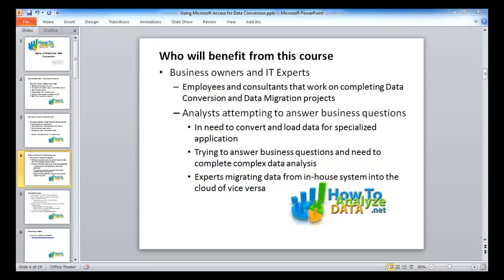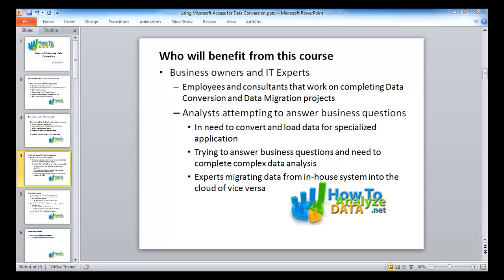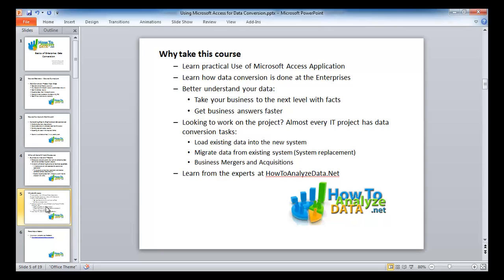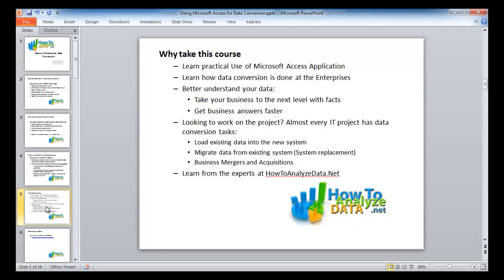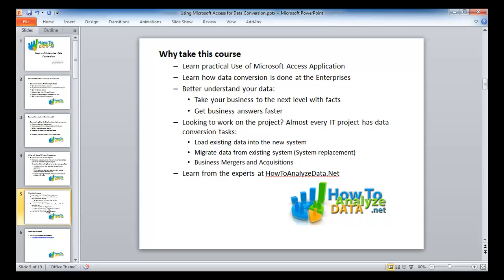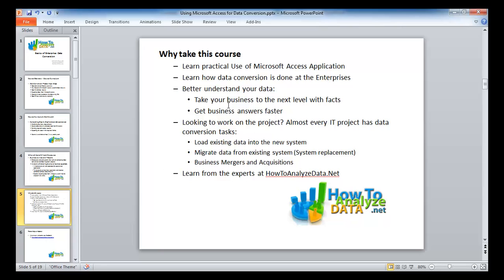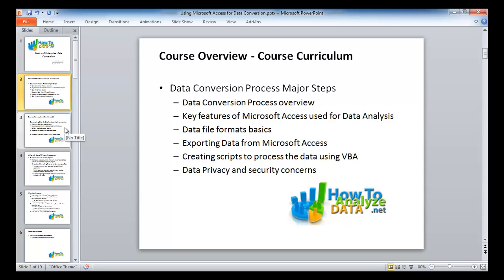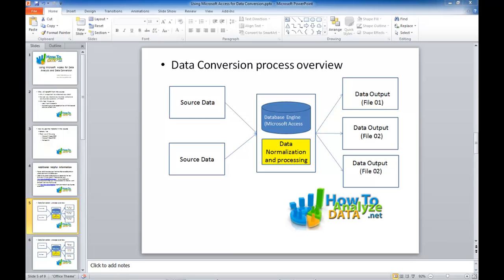How to Migrate and Convert Data from One Application to Another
Data Conversion and Migration is a process of exporting data from one system, making modifications to the data and then importing it into another application.

Checkout my other YouTube Videos
How To Pass Microsoft Excel Test - Get ready for the Interview

How to turn your Windows 10 Computer into WiFi HotSpot (Laptop, Tablet or Desktop)

Spending vs. Investment - Smart Family Budget in Excel - Tutorial for Beginners

How To Create Multiple Line Charts On Excel Secondary Axis Combo Graph

How to create Excel Combo Chart with Secondary Axis – Forecast Sales Numbers